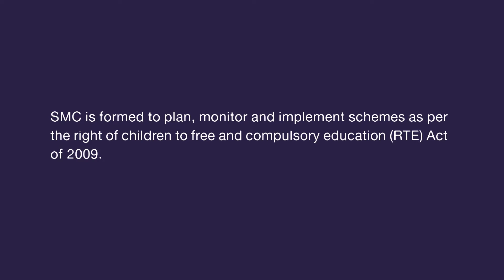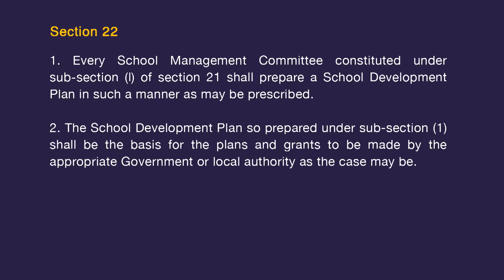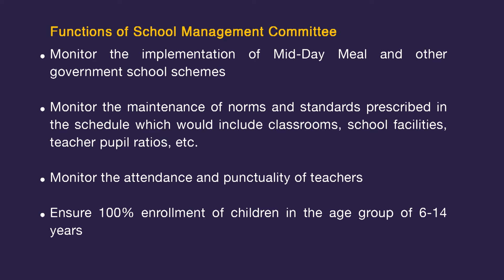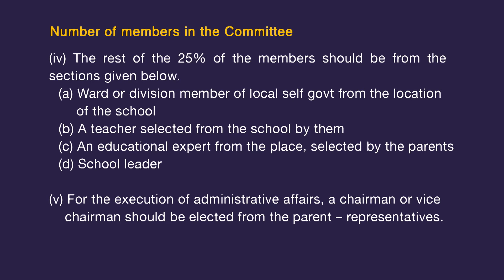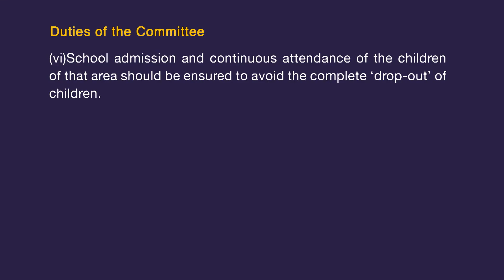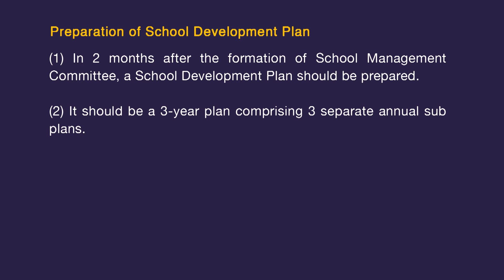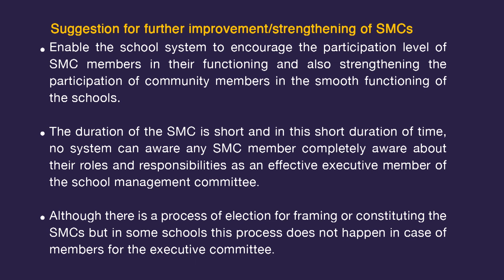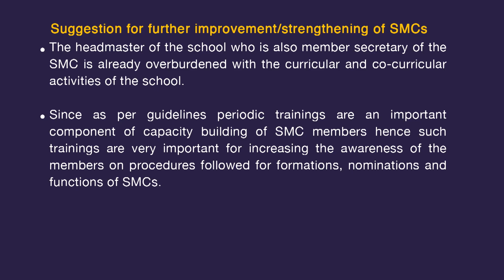11 School Management Committee SMC